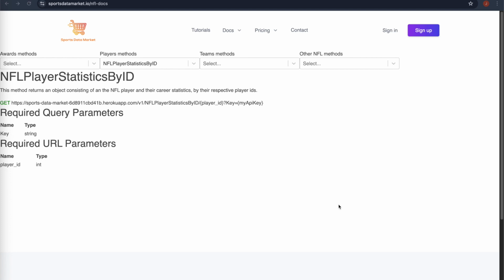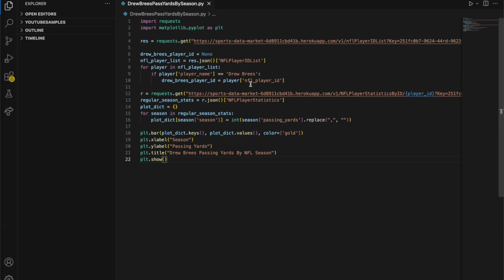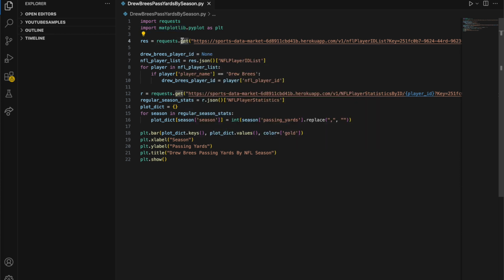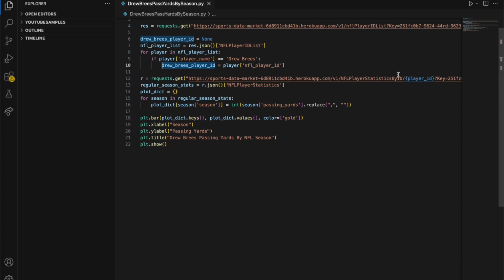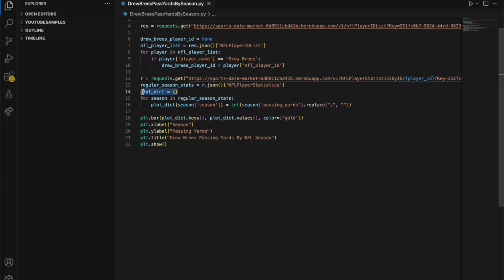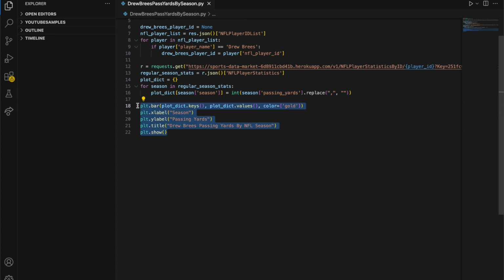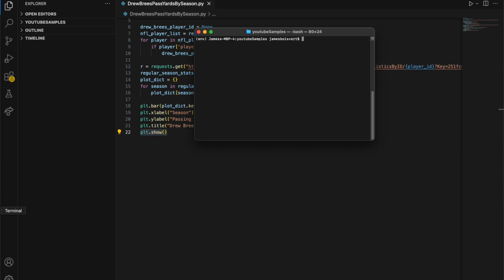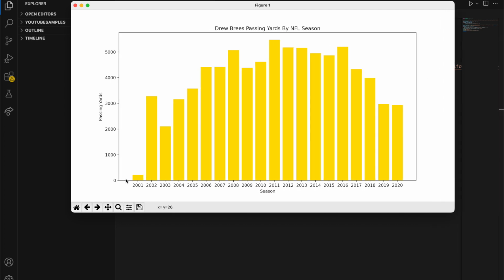What were Drew Brees' Best Seasons By Passing Yards?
In this video, we make use of the NFL API to analyze Drew Brees' passing yards over the course of his career. Additionally, we utilize Python and matplotlib to display our results!